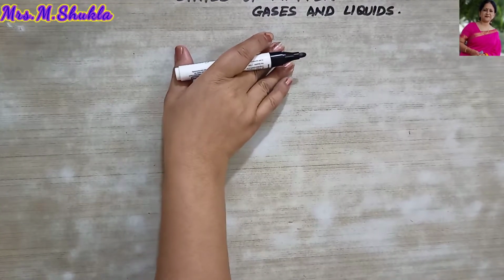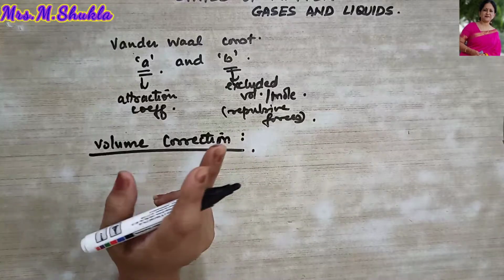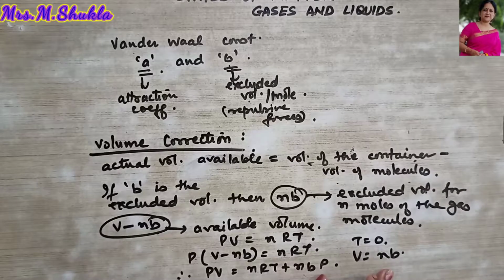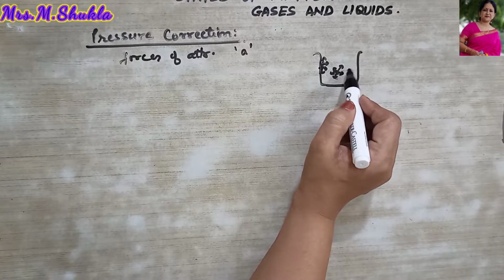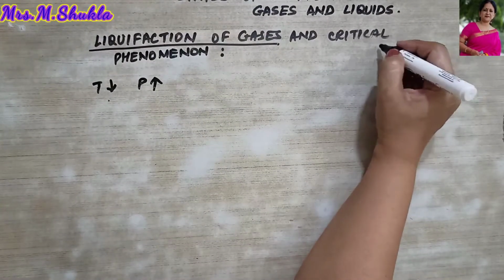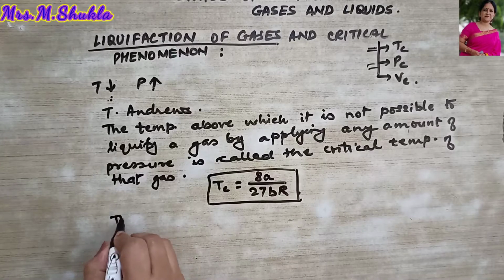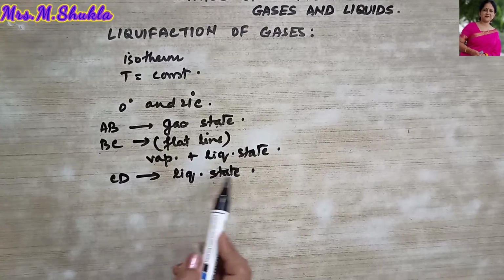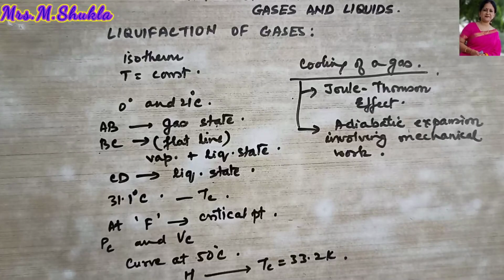STATES OF MATTER GASSES AND LIQUIDS ,CLASS 11